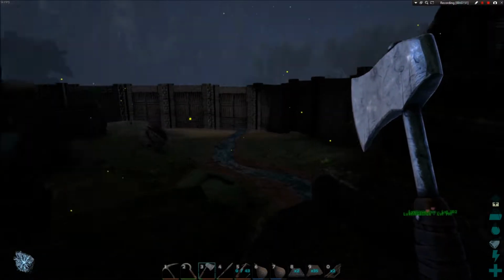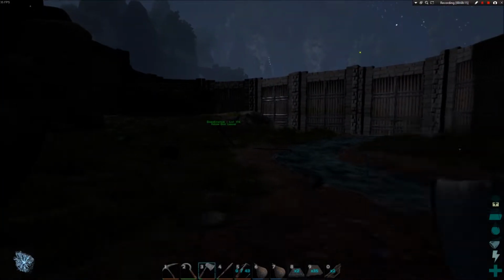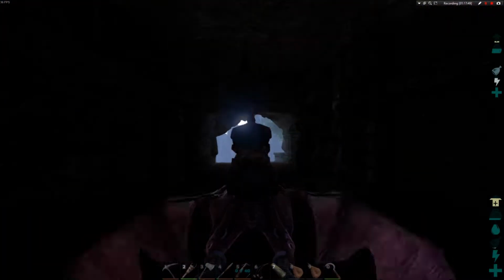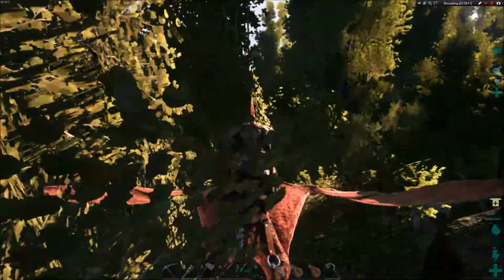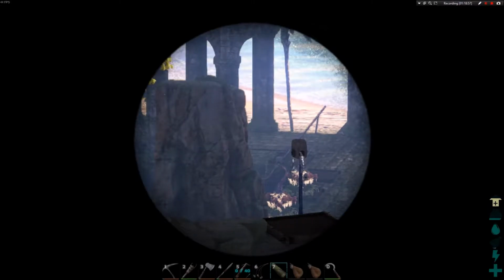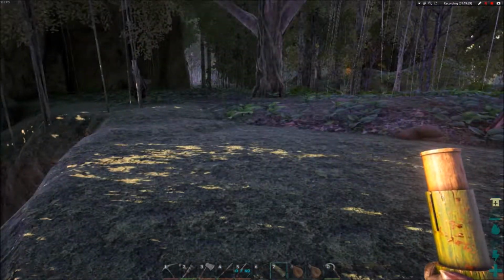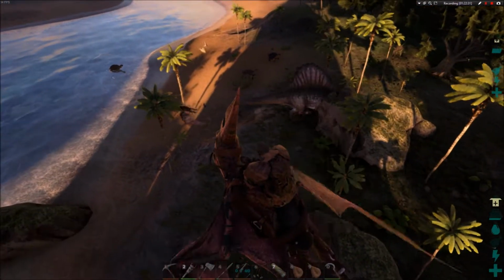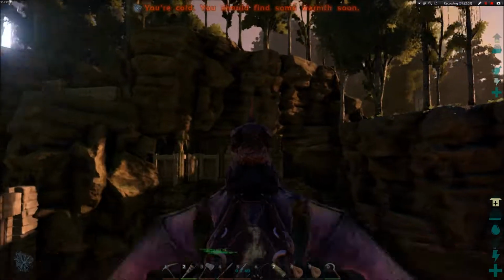BUILDING SOLO!!! - Ark Survival Evolved: The Center - Part 8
Join me on my solo adventure while I tame another creature, travel around, and possibly complete our home!